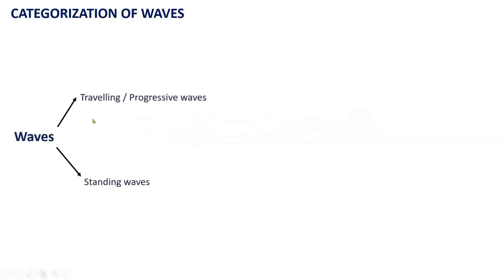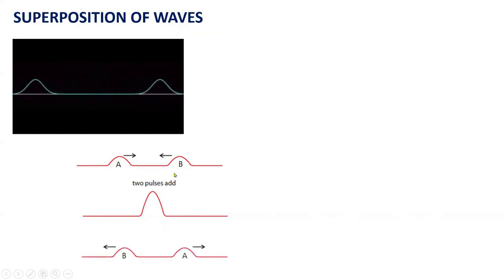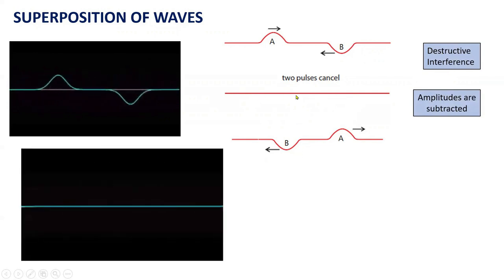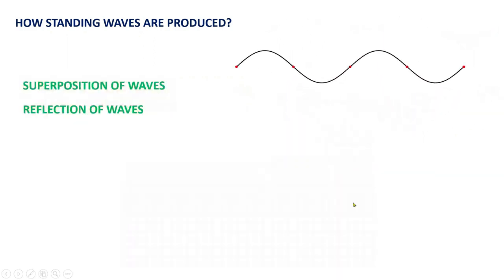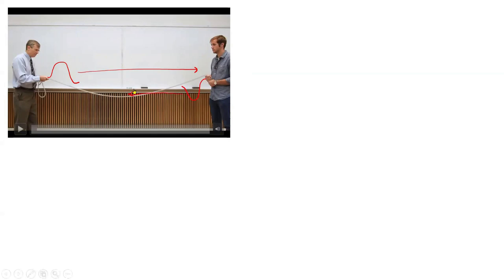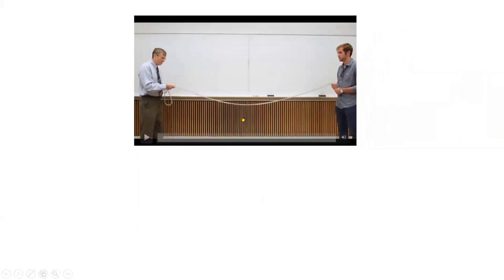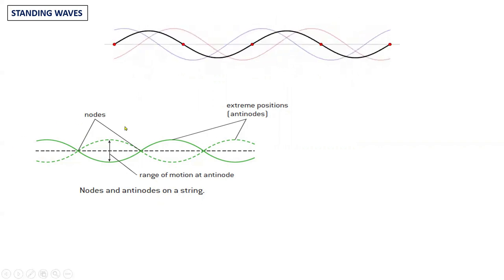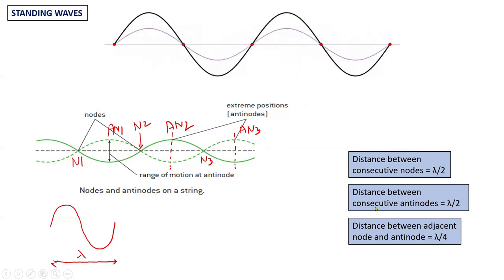Standing waves, Nodes, Antinodes